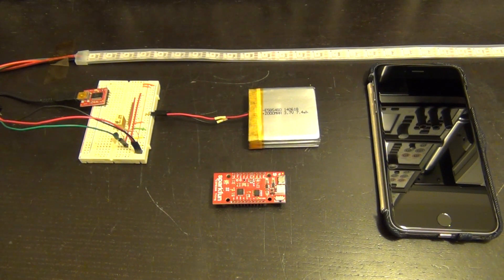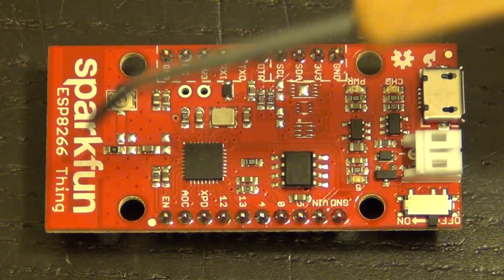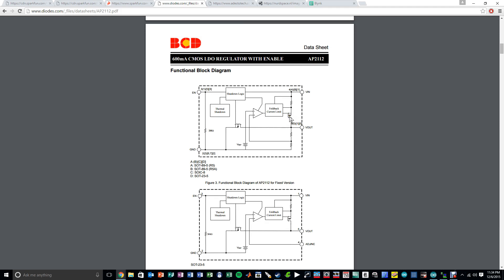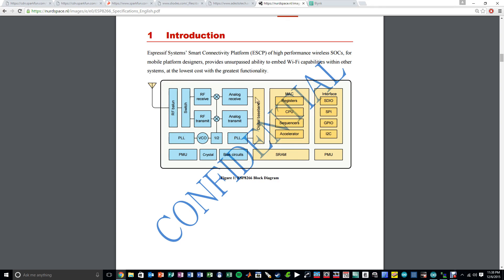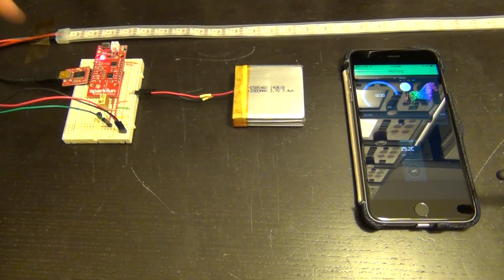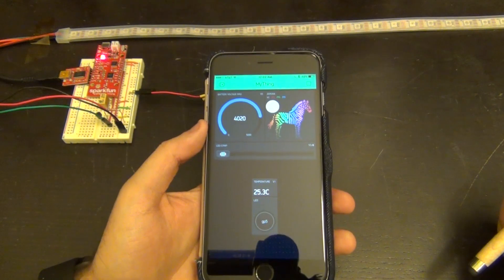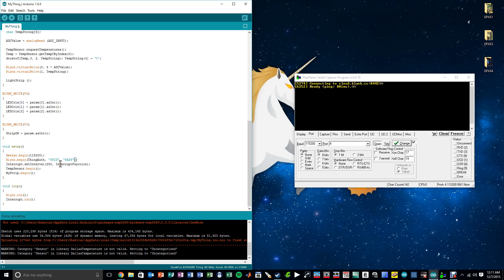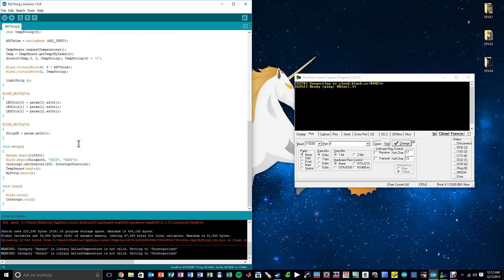TSP #67 - Tutorial and Experiments with ESP8266 SoC, Arduino and Internet of Things (IoT)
In this episode Shahriar explores the functionality of the popular ESP8266 SoC chip. This IC incorporates a full ISM radio as well as the physical/MAC layer for 802.11b/g/n network communication. Furthermore it includes a uC core for code execution making it a low-cost candidate for Internet of Thing applications. This video uses a Sparkfun Thing evaluation board which also includes a LiPo batter charger, voltage regular, flash memory and all the I/O pins which are accessible to the user. The block diagram of the ESP8266 is reviewed as well as the schematic of the complete Sparkfun Thing board.

By using an Arduino library and the iOS application, a cell phone and the ESP8266 can simultaneously communicate with a server running the IoT application and transfer data between the application and the module. In this demo various components such as NeoPixel (WS2812), OneWire temperature sensor and battery monitoring functionality are implemented. The code is available from The Signal Path website.